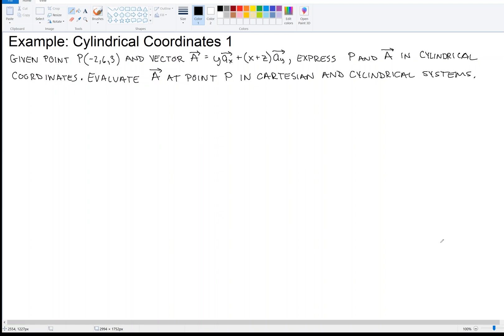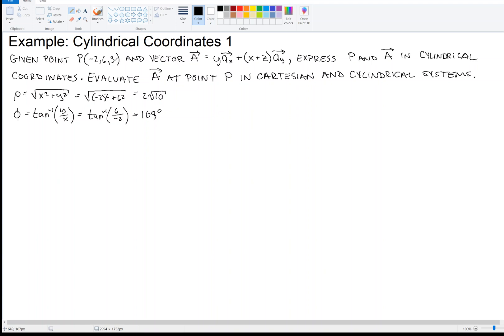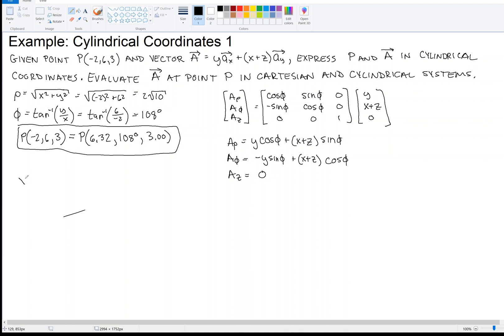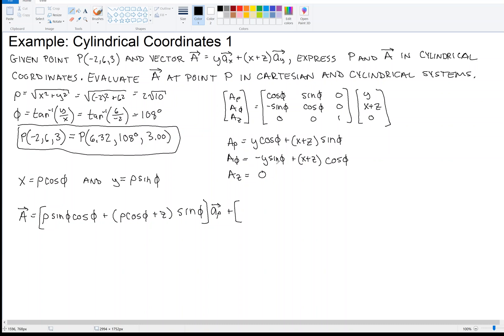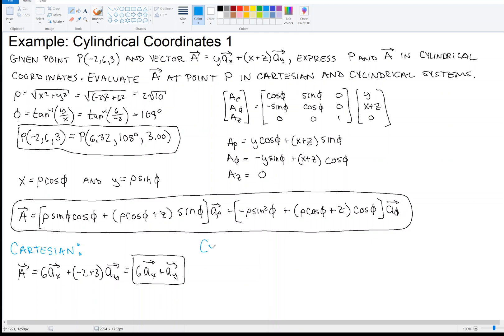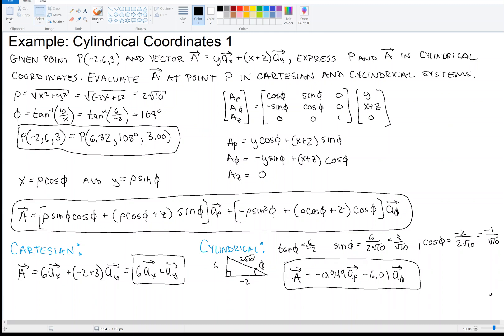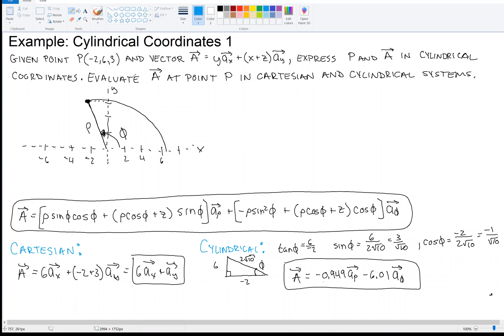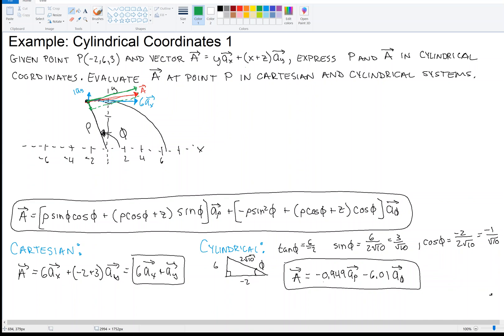2.3: Example: Cylindrical Coordinates 1